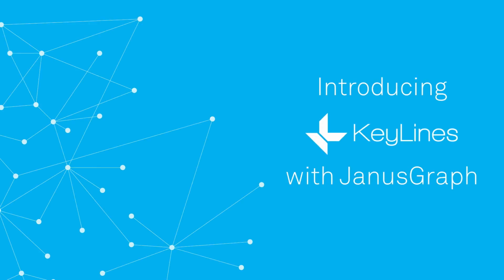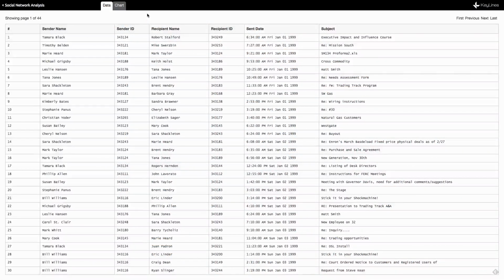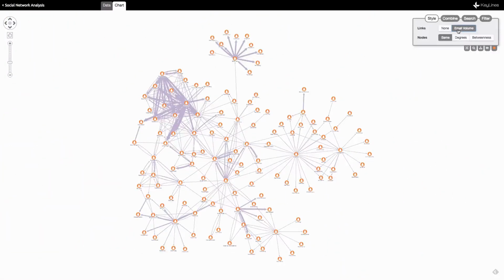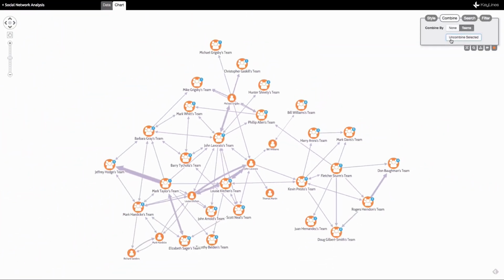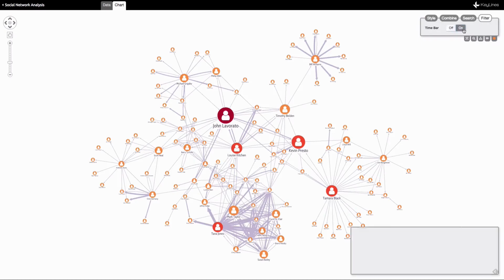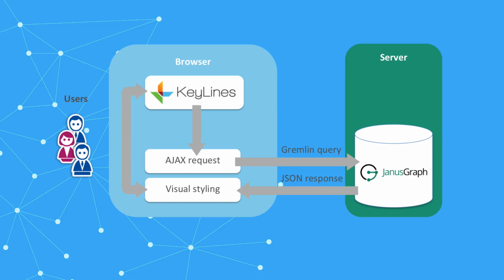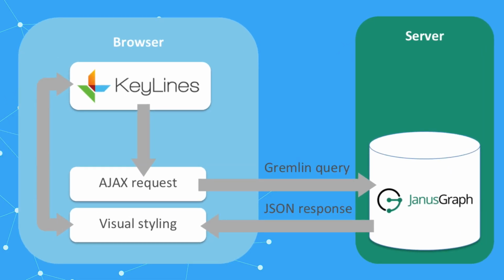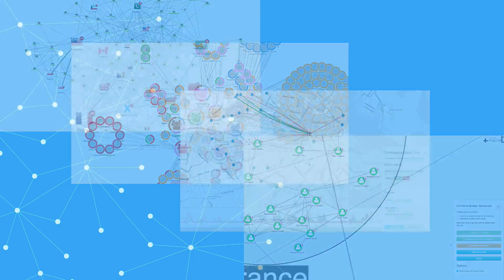JanusGraph & the KeyLines graph visualization toolkit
New to KeyLines and JanusGraph?

Visualize, explore and understand your JanusGraph data with KeyLines.

We take a quick look at some interactive graph visualization examples, and how easy it is to integrate KeyLines with your JanusGraph database.

Why visualize JanusGraph with KeyLines?
KeyLines is a JavaScript graph visualization toolkit.

It provides a completely flexible way to build powerful, custom-designed graph visualization tools that work anywhere, on any device.

KeyLines integrates seamlessly with JanusGraph, making it easier than ever for you to explore and create effective graph database visualizations from your data.